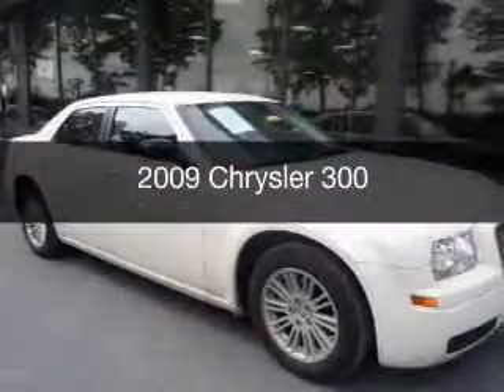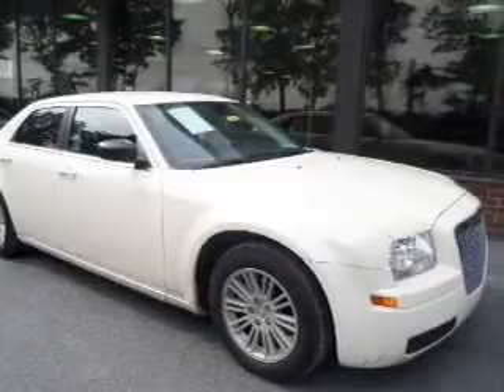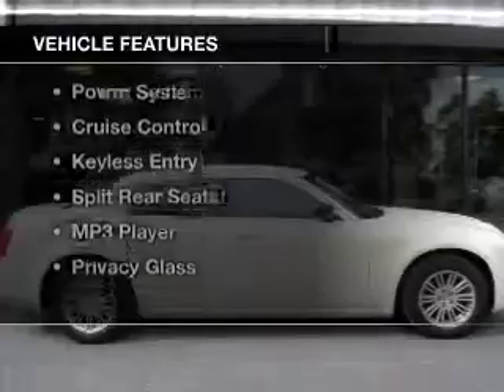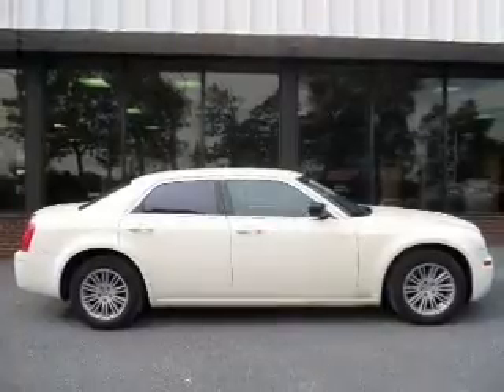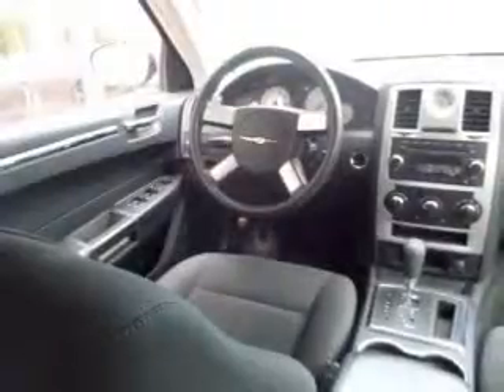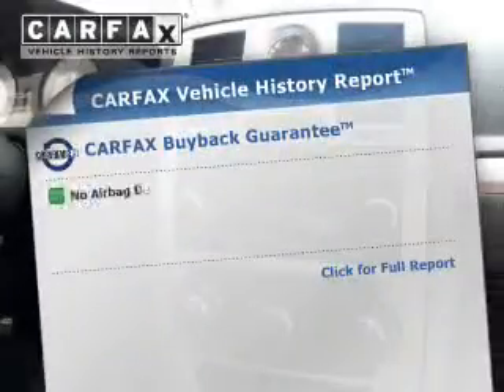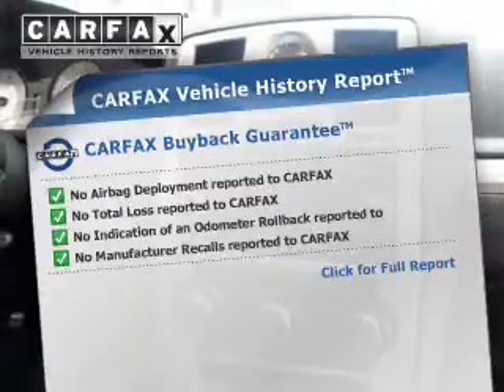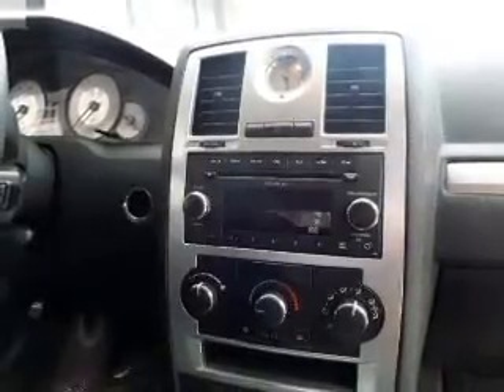2009 Chrysler 300 - Easton PA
Phone:
Year: 2009
Make: Chrysler
Model: 300
Trim:
Engine: 2.7 liter 6 cylinder 24 valve MPFI DOHC
Transmission: 4-Speed Automatic
Color: White
Mileage: 64739
Address:
3810 Hecktown Rd.Route 33
Route 33